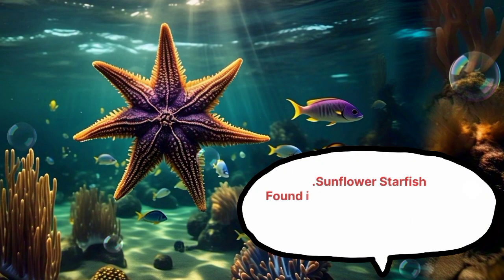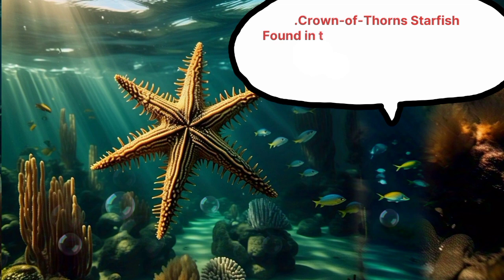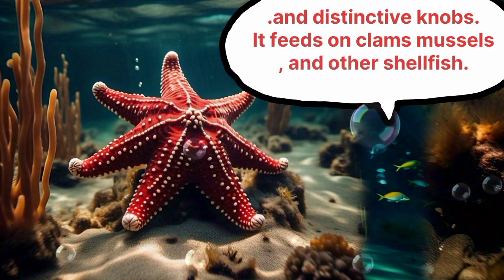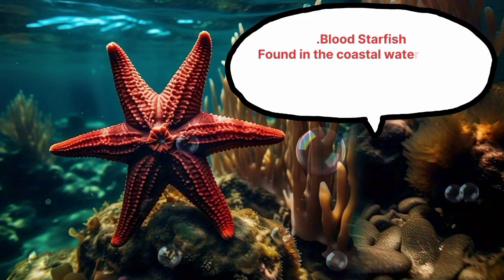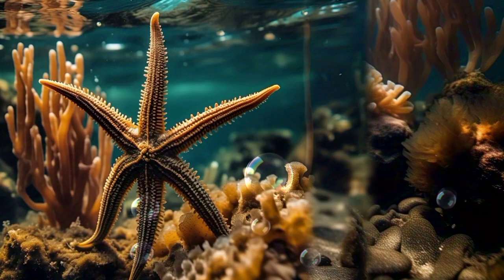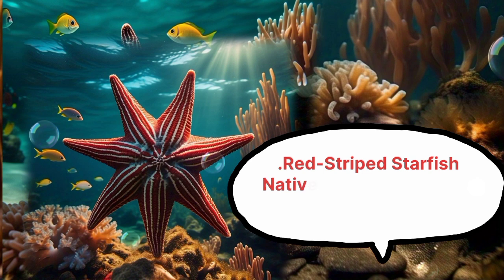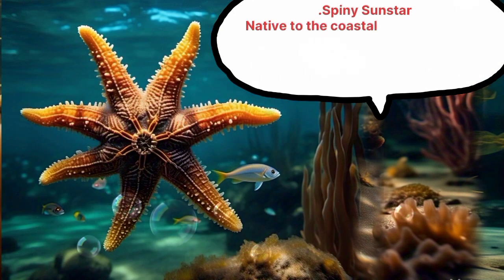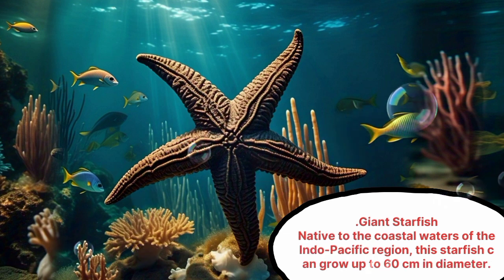World of Starfish ✴️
.Starfish | Starfish Names | The Sea Star
We have to  maintaining the balance of the ocean ecosystem.

Antarctic Cushion Star
Banded Brittle Star
Horned Sea Star
Knobbly Starfish
Mediterranean Feather Star
Red Comb Star
Serpent Star
Short-spined Sea Star
Sunflower Starfish
West Indian Starfish
Red knobbed Sea Star